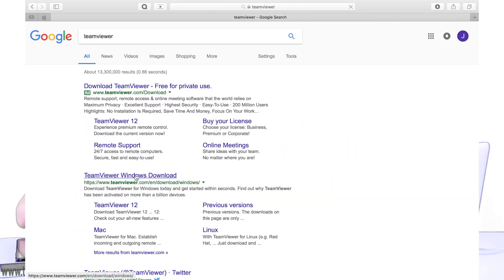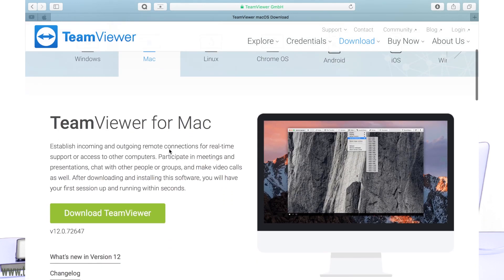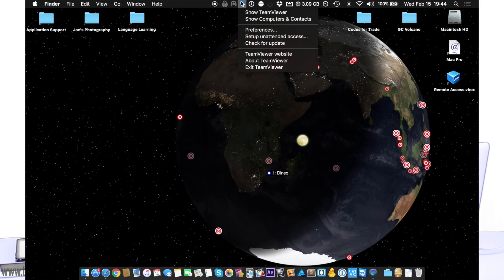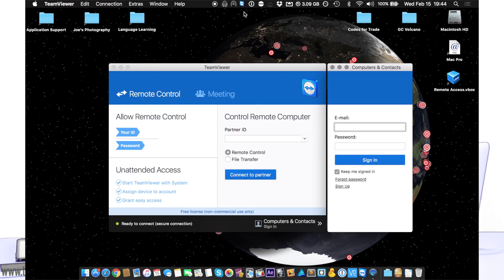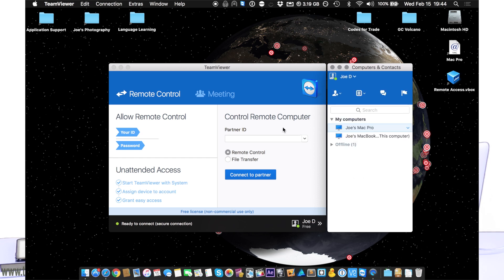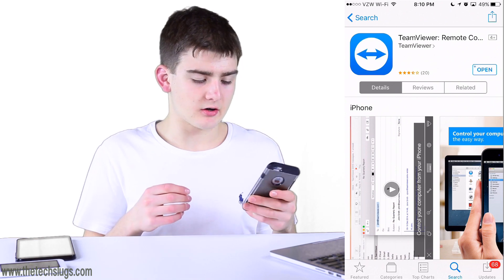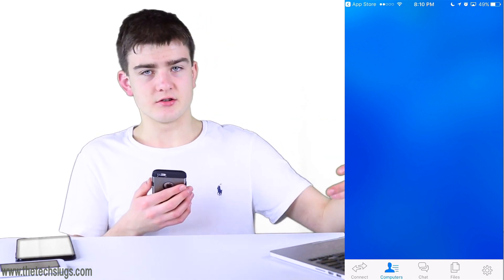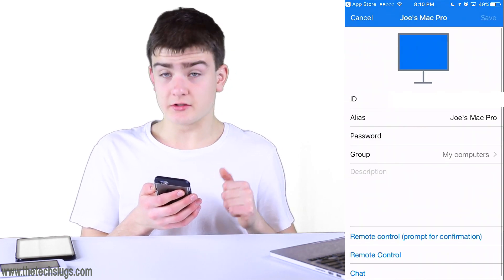How to Control Your Mac Computer from Another Device (Android/iOS/Mac/Windows) - Remote Access Demo